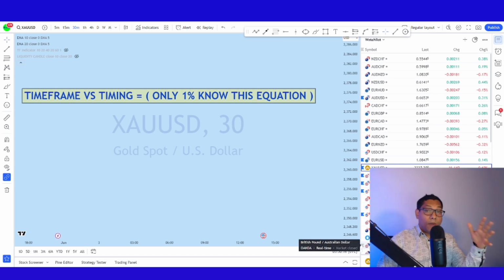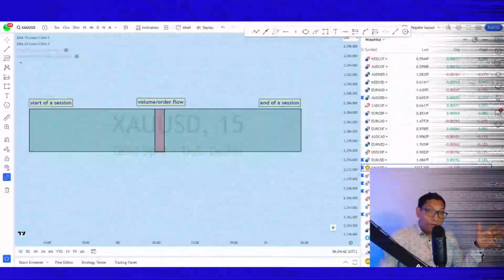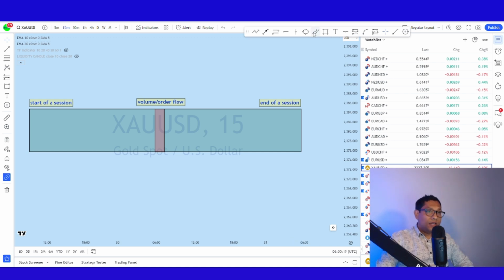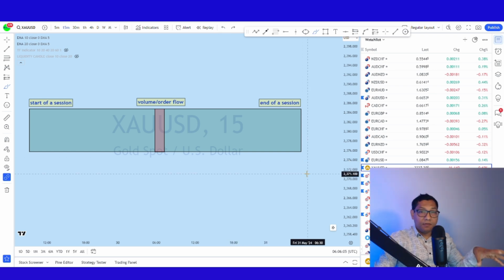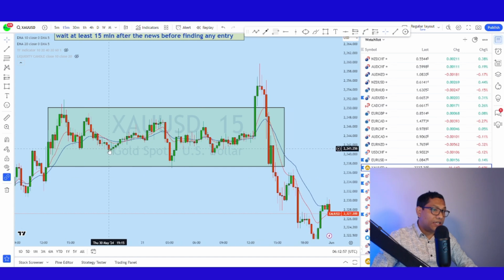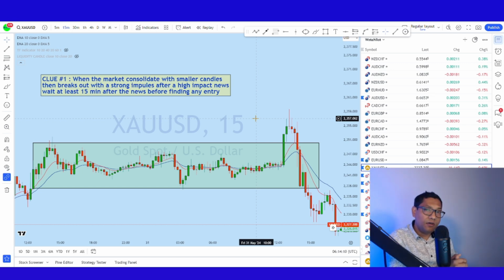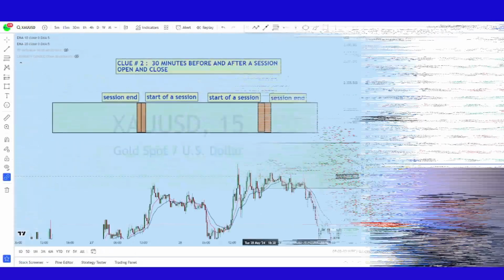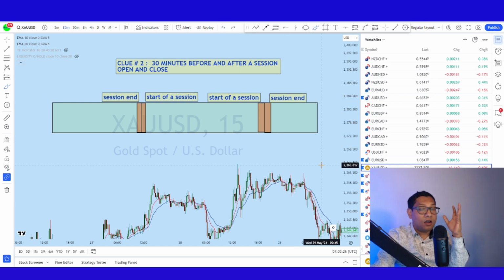Timeframe Vs Timing in Forex : New Secret Revealed!!